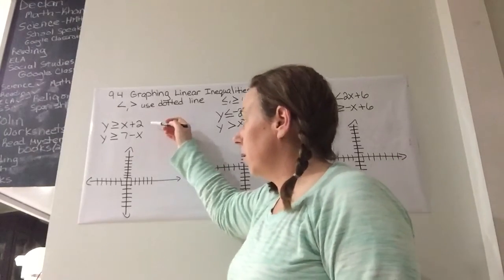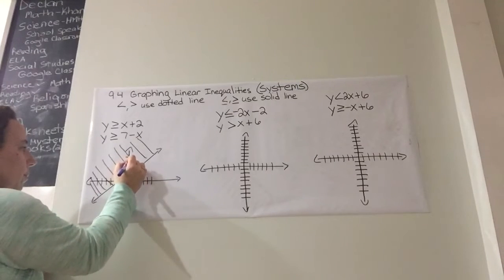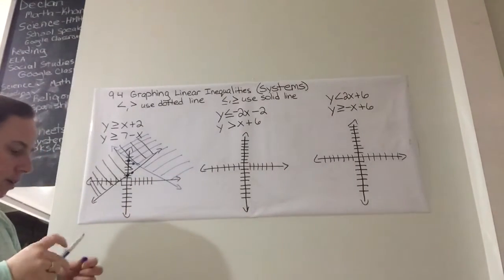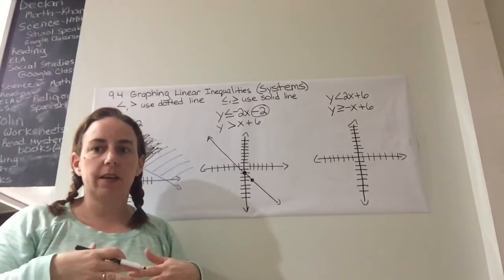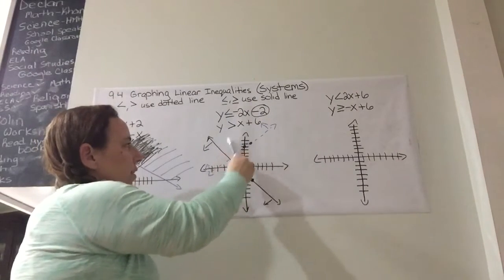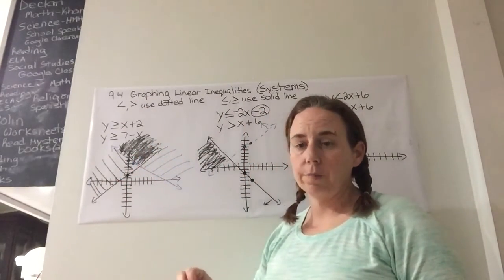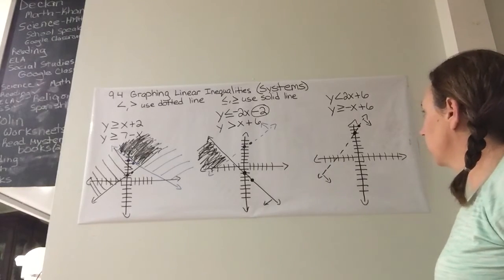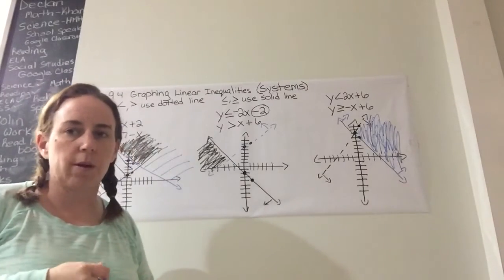Alg Thy 9.4 Notes part 2